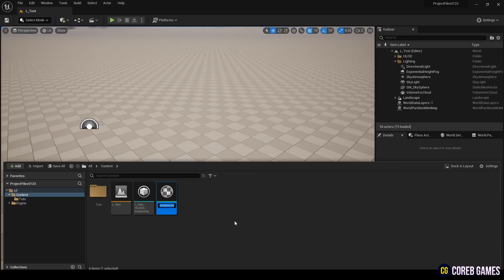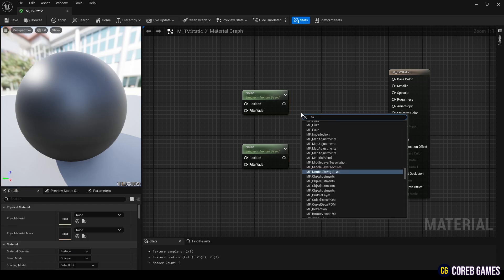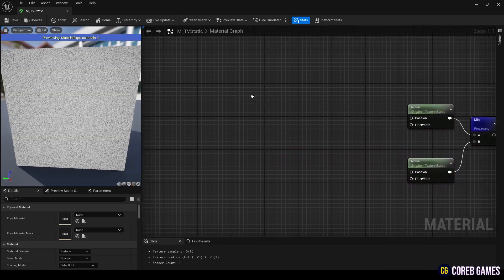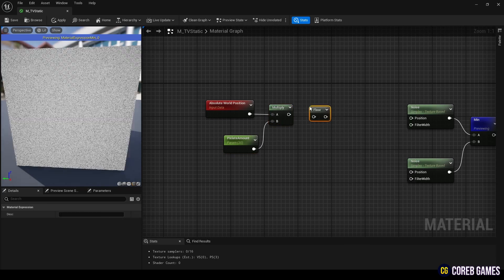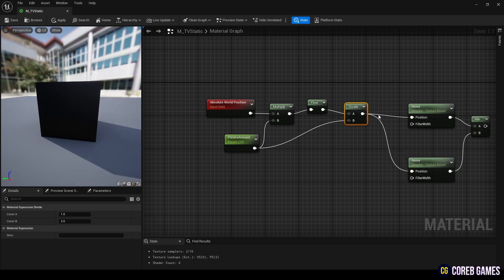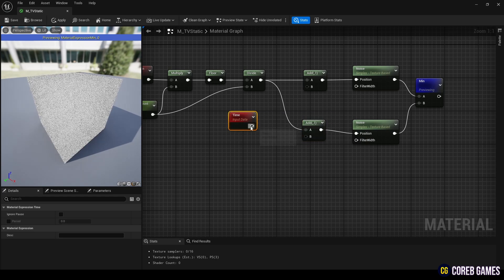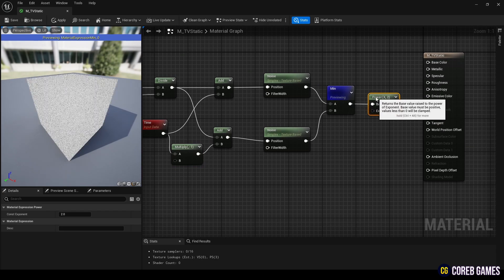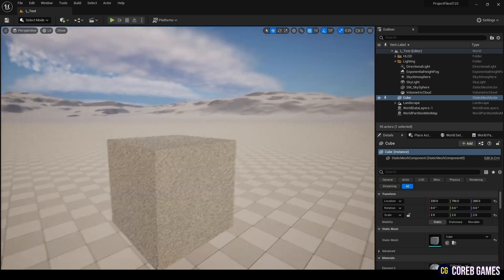UE5 l Old TV Static Effect l 5-Minute Shader Tutorial l Unreal Engine 5